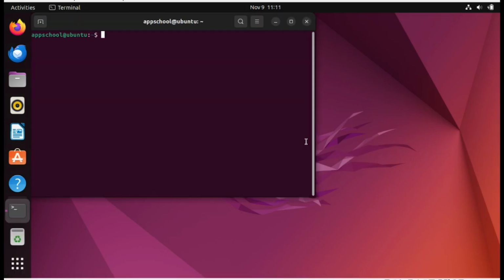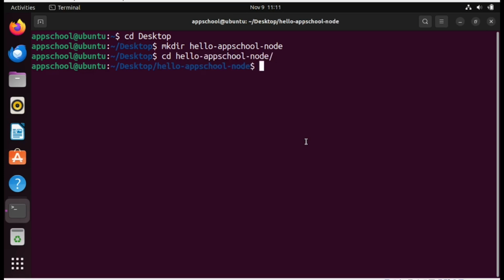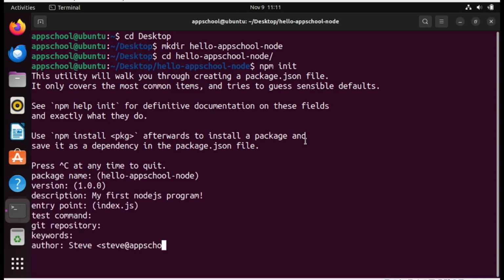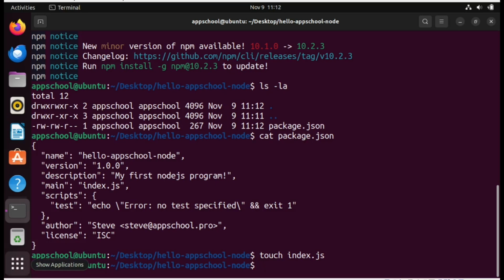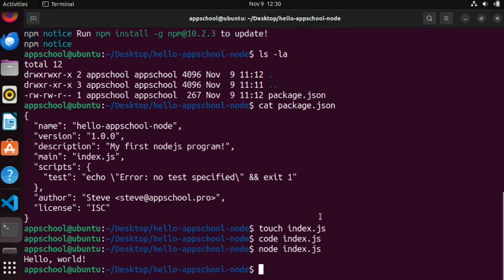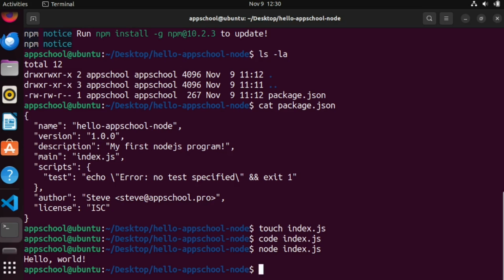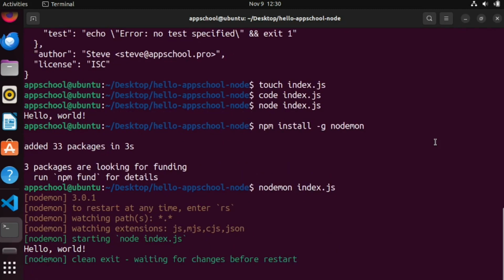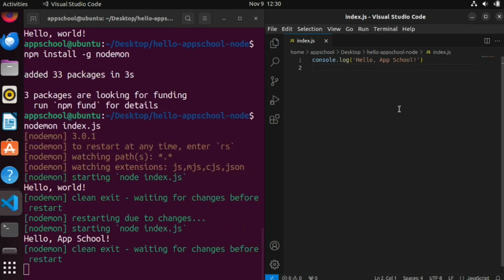Node.js: Creating your first project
Welcome to App School!

In our journey to master Node.js development on Debian/Ubuntu Linux systems, we're going to guide you through creating your first Node.js project, and writing your first program.

As an additional step, we'll also introduce you to nodemon, which is a program you can use to automatically re-run your code any time it changes. This tool can improve your speed and overall joy when working with Node.js.

📚 Useful Commands:

Create a directory: mkdir [directory_name]
Change directories: cd [directory_name]
Initialize an NPM project: npm init
Create a file: touch [file_name]
Execute a Node.js program: node [file_path]
Install a NPM module globally: npm install -g [package_name]
Monitor a Node.js program with nodemon: nodemon [file_path]

Let's continue this Node.js adventure together!

Happy coding! 🚀👨‍💻